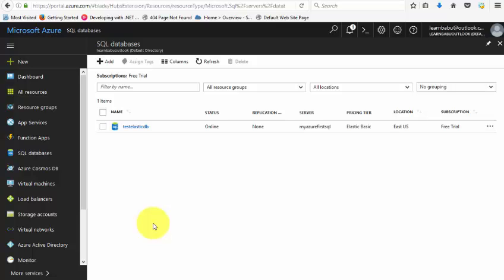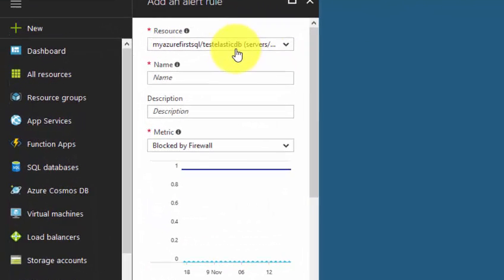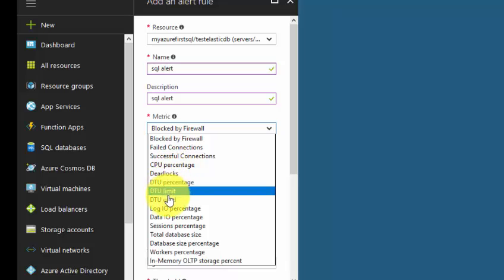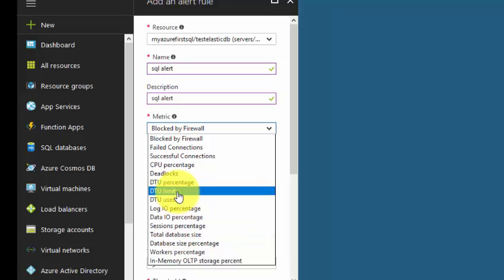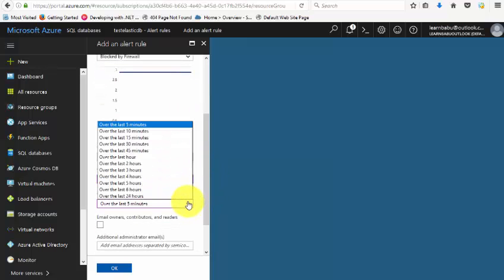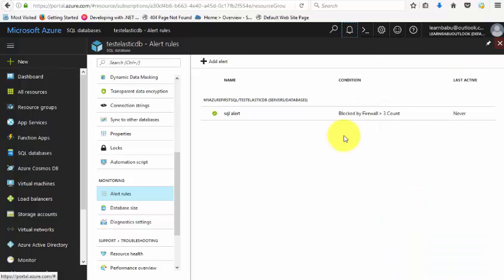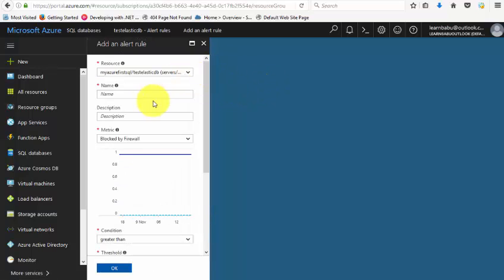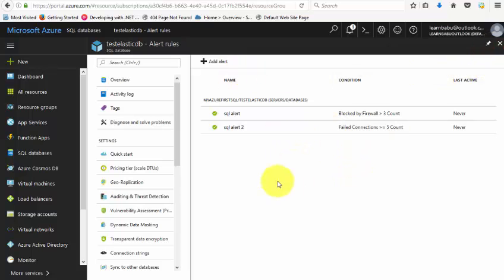How To Configure Monitoring Alerts for Azure SQL Databases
- Monitoring is very important for SQL Databases